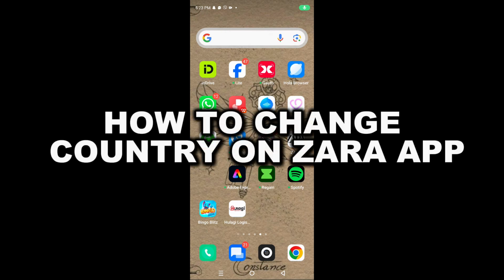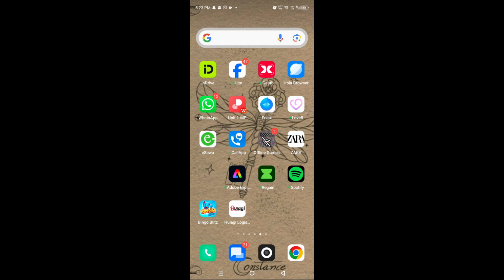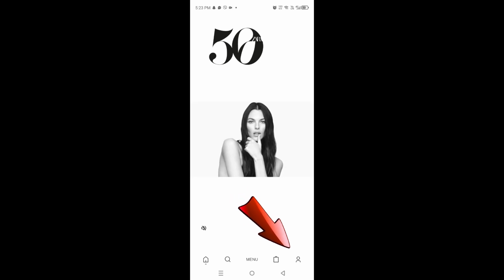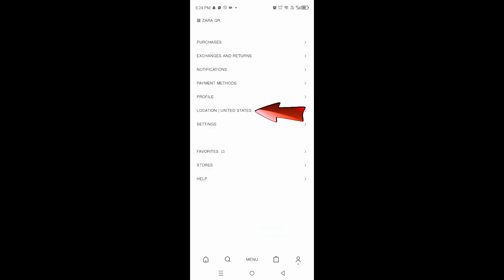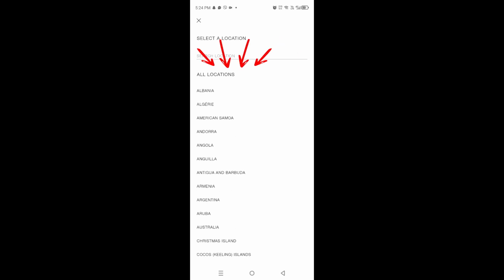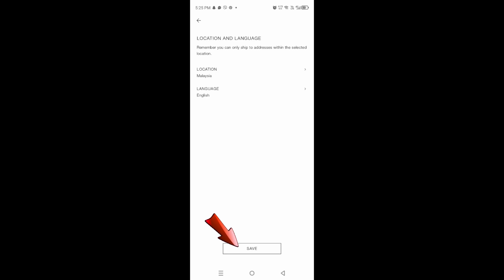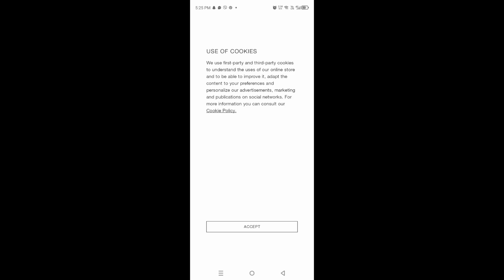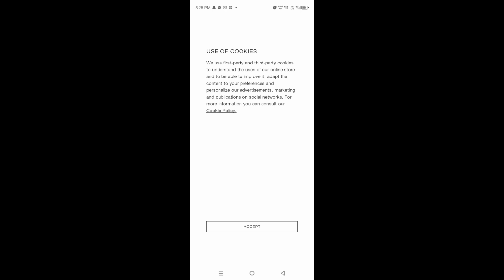How to Change Country on Zara 2025?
In this step-by-step tutorial, you'll learn how to easily change the country or region on your Zara account, whether you're using the Zara mobile app or website. Changing your country setting helps you access local pricing, shipping options, and region-specific collections. This video will guide you through all the necessary steps to adjust your account settings so you can shop with ease, no matter where you are in the world.

✅ Change country on Zara app
✅ Update your currency & shipping information
✅ View region-specific collections and promotions
🌍 Works for both mobile and desktop users